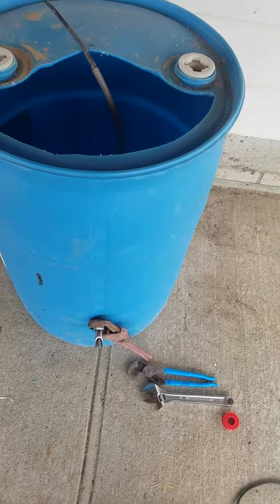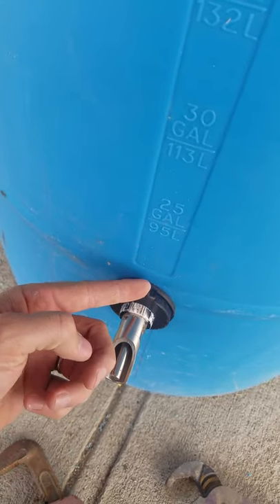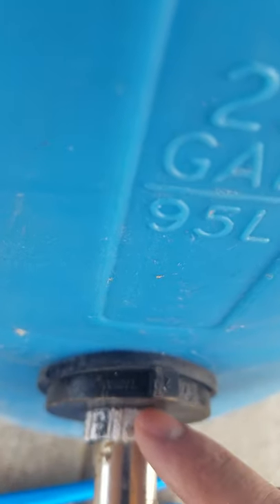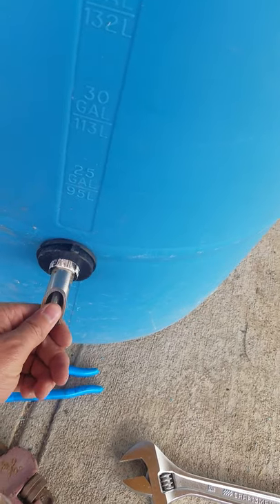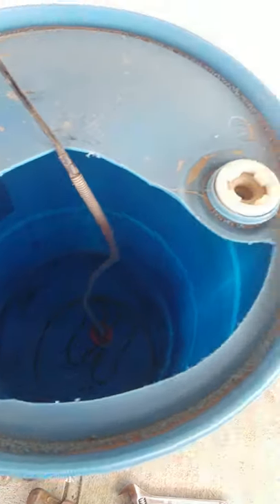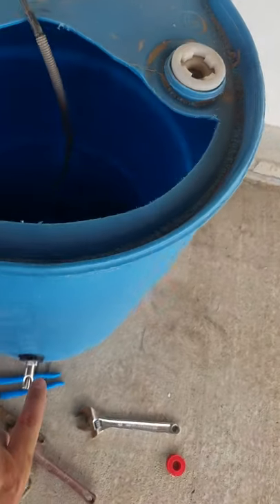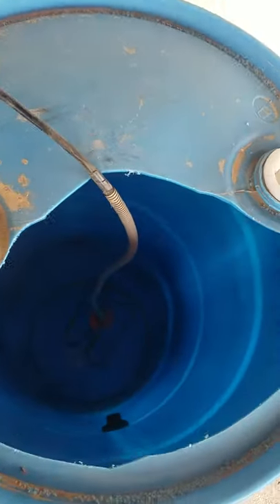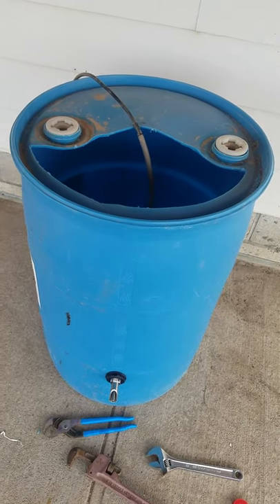Building best pig waterer (part 5 of 6)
This is how I make a gravity-fed waterer. I use a plastic 55 gallon drum with a 1/2 inch pig nipple. I also use a 3/4 Bulkhead fitting along with 3/4-1/2 inch PVC Reducer fitting.